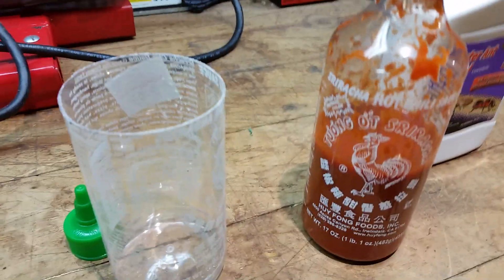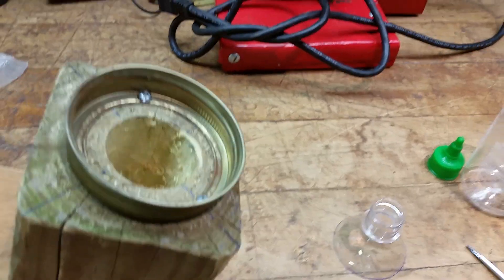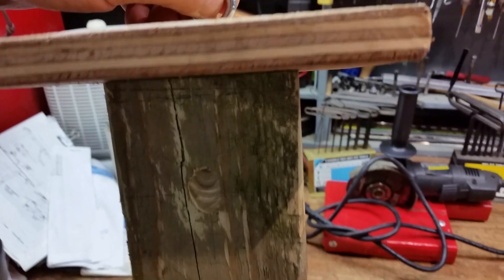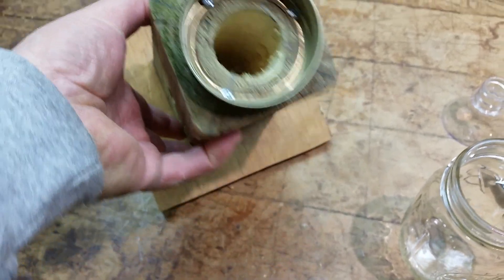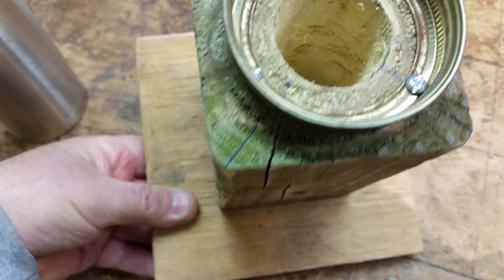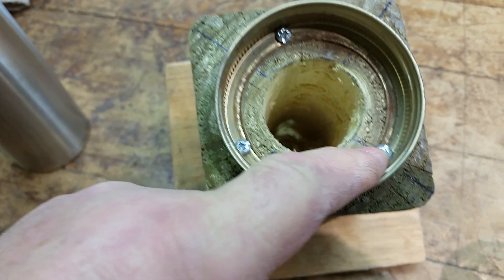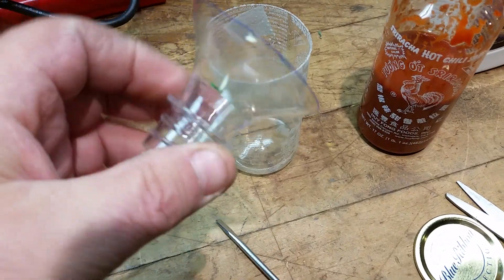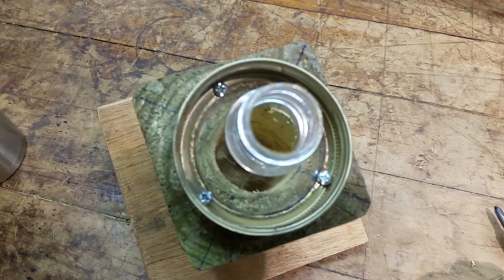How to make a carpenter bee trap.